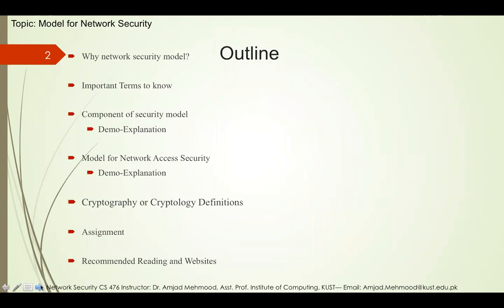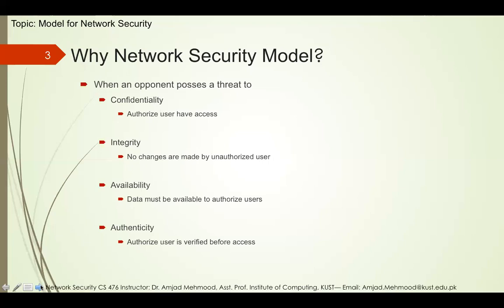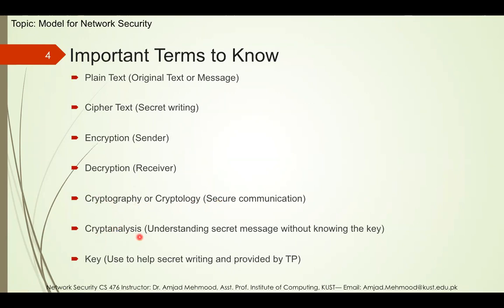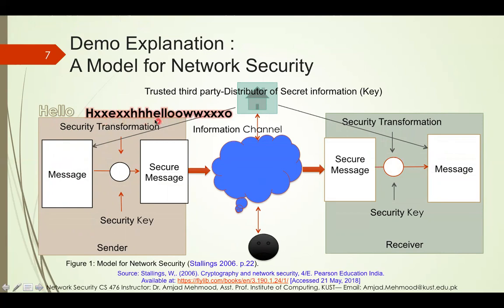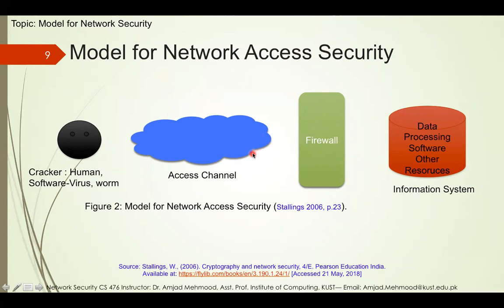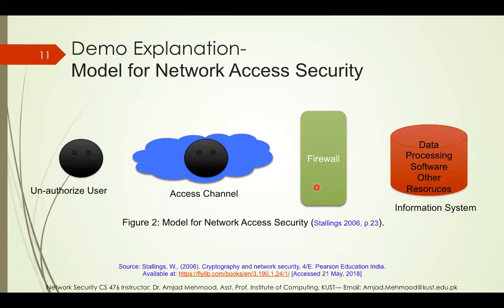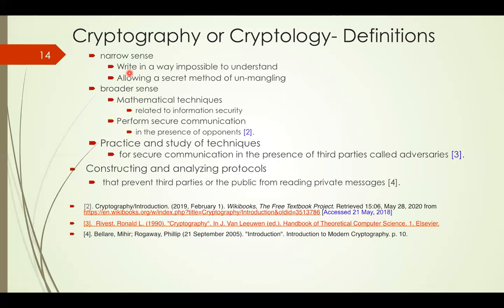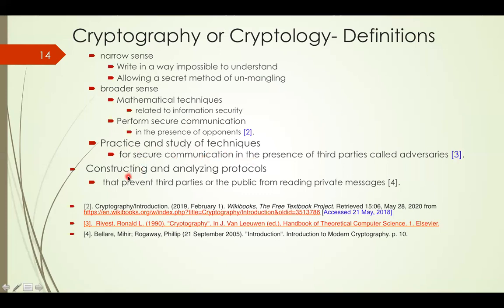FACULTY47 CS476 KUST2020 L4 V1 A Model of Network Security pptx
Course of Network Security